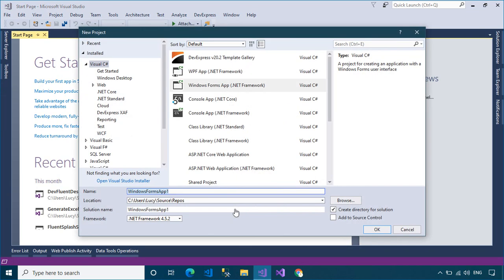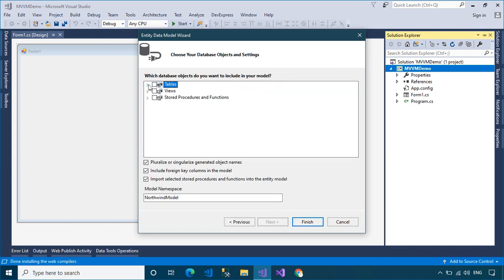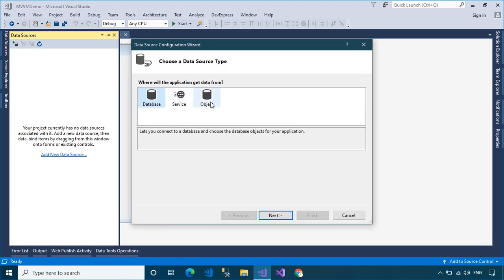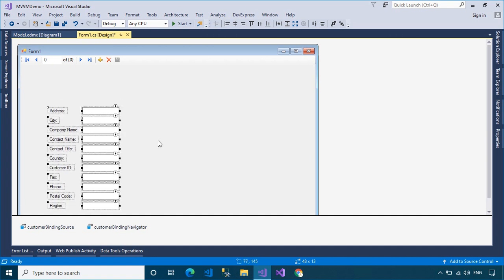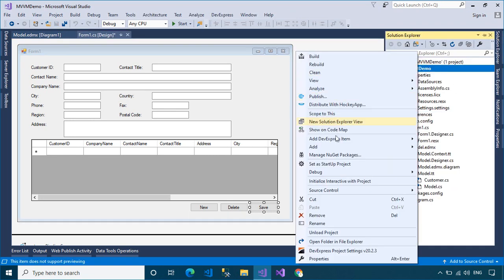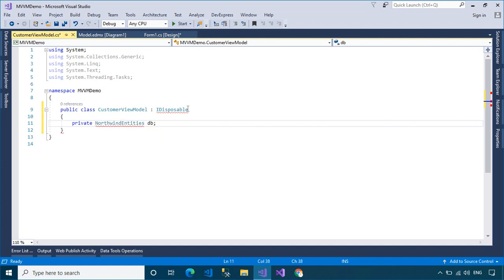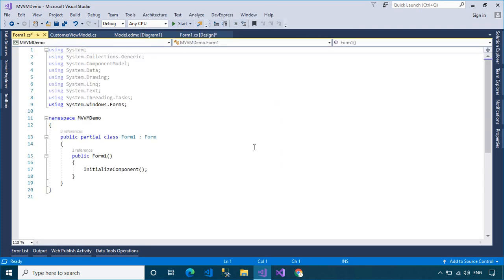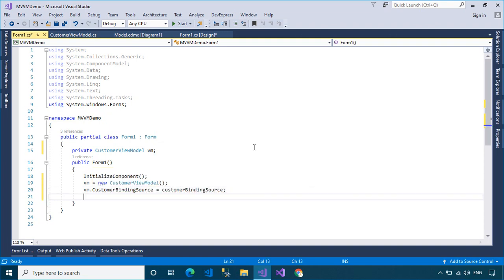Getting Started with Model View View-Model (MVVM) in C# | FoxLearn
MVVM Pattern in C# Windows Forms – Complete Introduction Tutorial

This tutorial introduces the Model-View-ViewModel (MVVM) architectural design pattern in a Windows Forms Application using C#. You'll learn the core concepts and purpose of MVVM, along with a step-by-step guide to implementing Insert, Update, and Delete operations in a DataGridView connected to a SQL Database.

✅ What You’ll Learn:

The fundamentals of the MVVM pattern

How MVVM helps organize your application for better maintainability and testability

How to structure a Windows Forms project using MVVM

Implementing CRUD operations (Insert, Update, Delete) with MVVM and SQL

🔹 Why Use MVVM?
What makes MVVM powerful is the clear separation of concerns:

UI (View) is completely decoupled from the business logic

Business Logic (ViewModel) is separated from direct database operations

Code is cleaner, modular, and easier to maintain

Perfect for developers looking to bring structure and modern design principles into their Windows Forms applications.